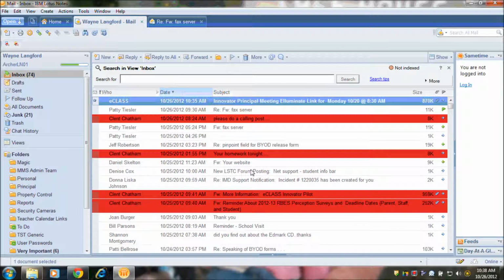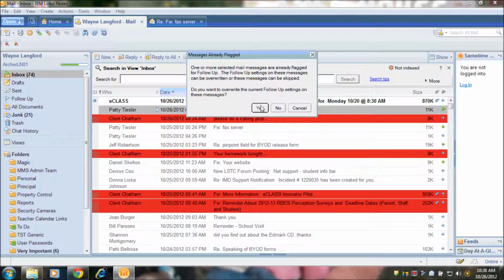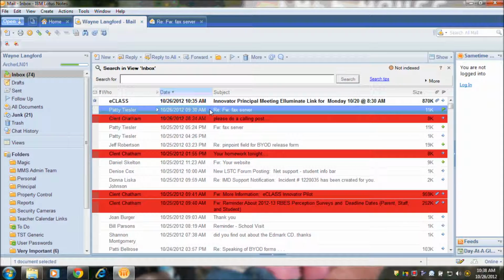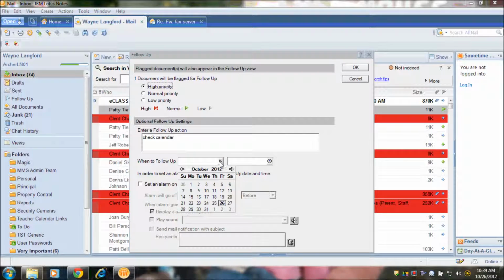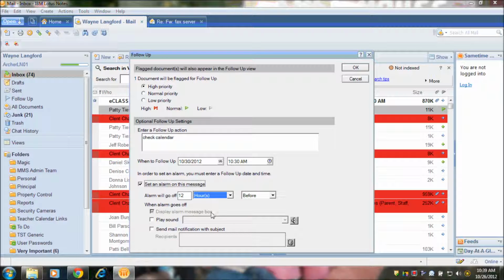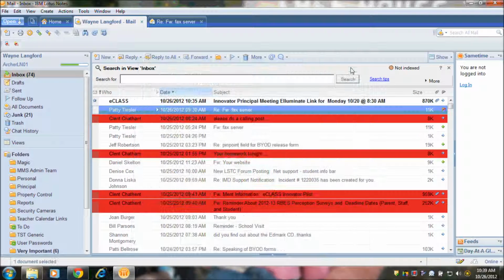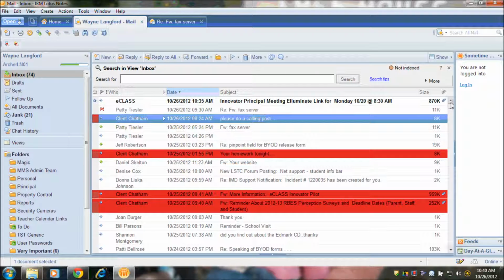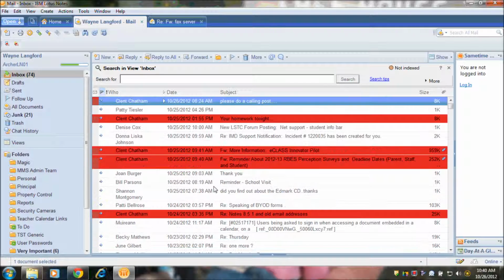How To Use Follow Up Flags In Lotus Notes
How to use follow up flags within Lotus Notes to keep important tasks from falling through the cracks.